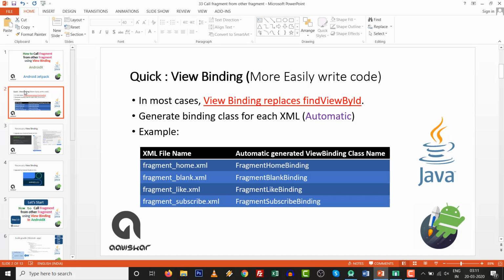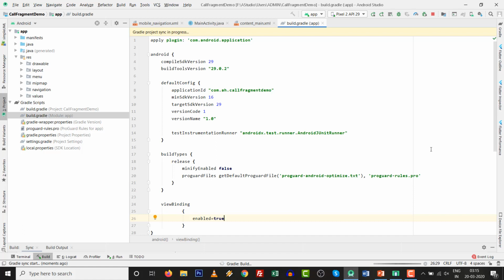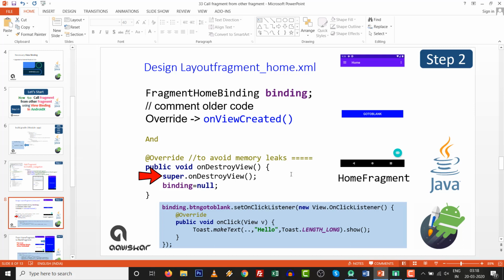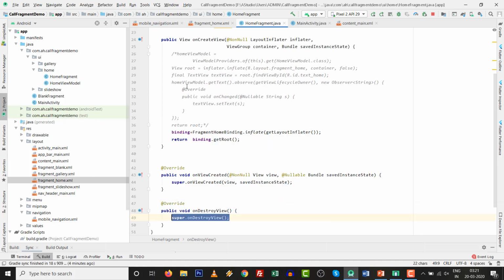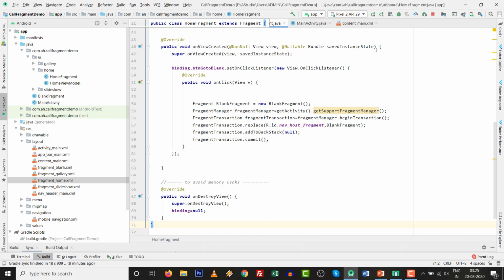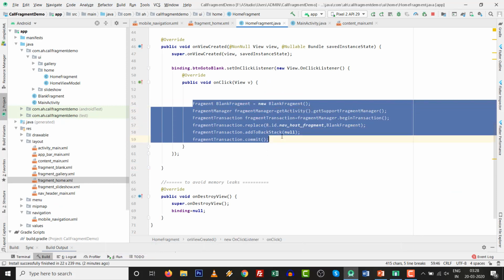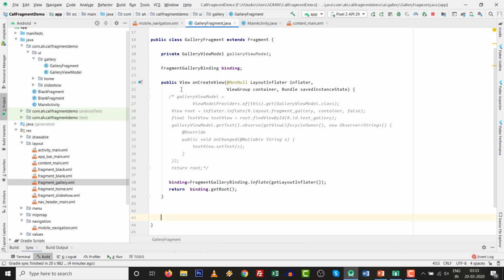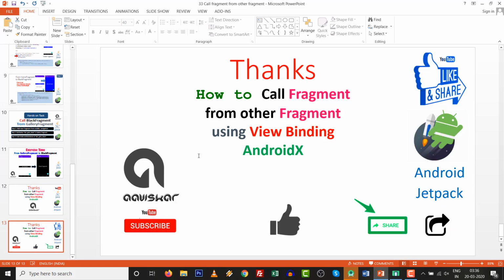How to Call Fragment from Fragment using ViewBinding in AndroidX | Android Studio 3.6+ | 2020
it shows the way to call one fragment from other fragment in Android.

in this video you may learn:
- How to Call Fragment from Fragment using ViewBinding in AndroidX
- how to move from one fragment to another fragment on button click in android
- change fragment from fragment android

- how to open fragment from fragment on button click in android
- implementation of android fragment
- Start new Fragment with ButtonClick from Fragment implementation
- Android FragmentManager and FragmentTransaction implementation
- how to execute fragmenttransaction replace
- deal with fragment manager android
- how to open fragment from fragment java
- how to avoid memory leaks
- onViewCreate(), onDestroyView()